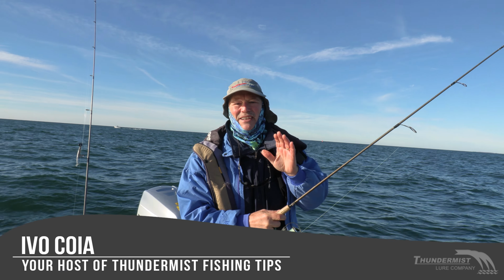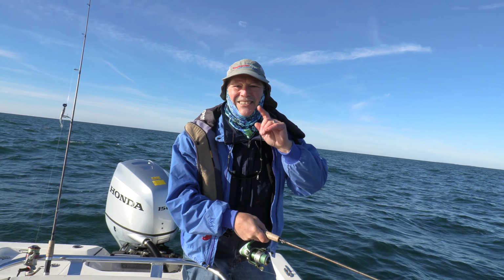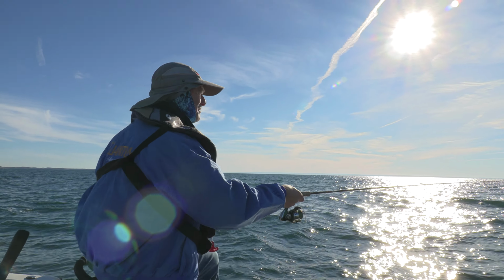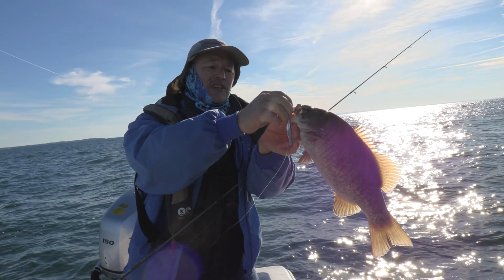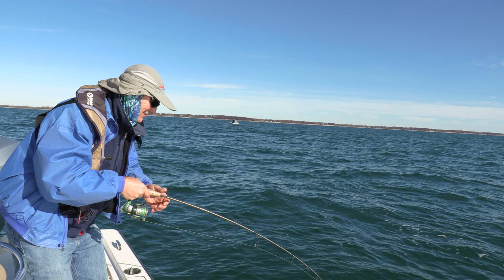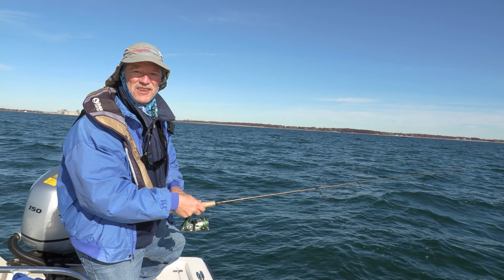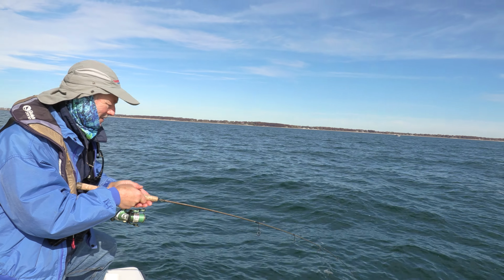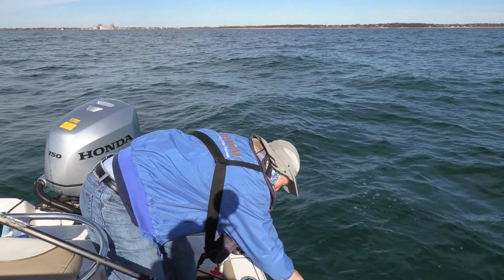Jigging tips for bringing in the smallmouth bass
We're out jigging up smallmouth bass on the eastern basin of Lake Erie. I'm opening up the day with a 1oz silver Stingnose jigging spoon tipped with Eye Drop, the eyeball bait!